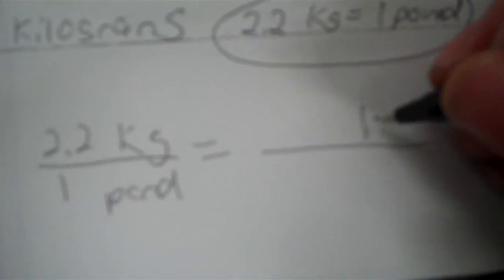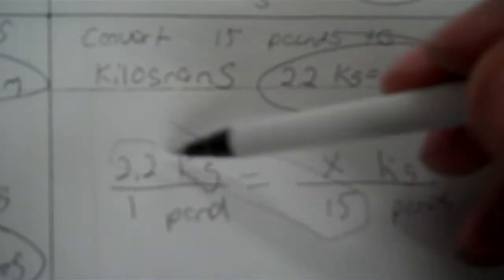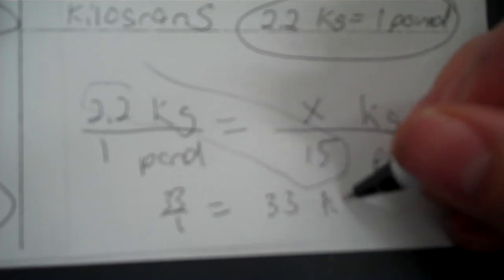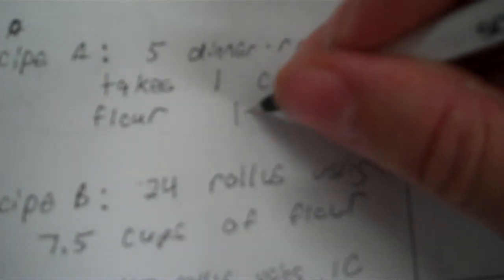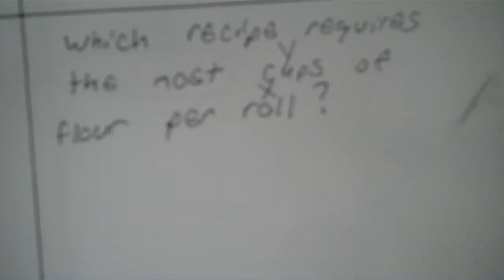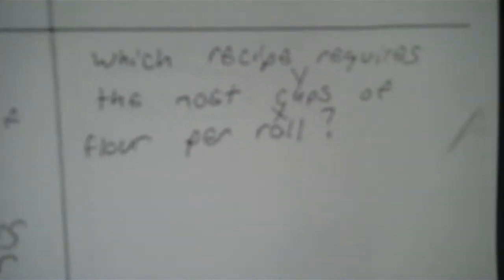2 9 25 Algebra 1